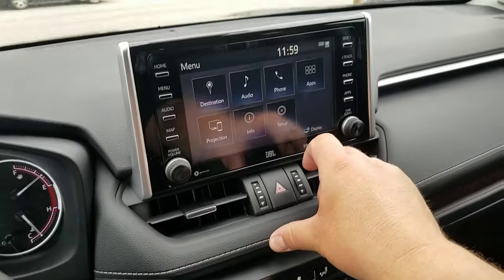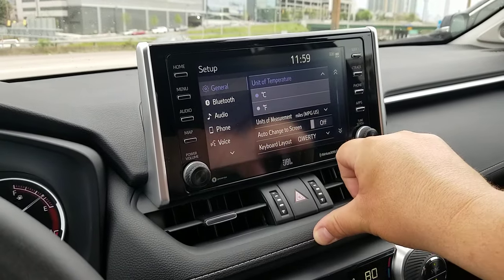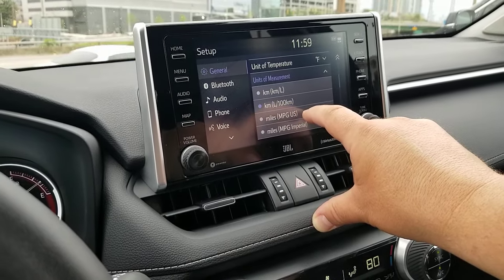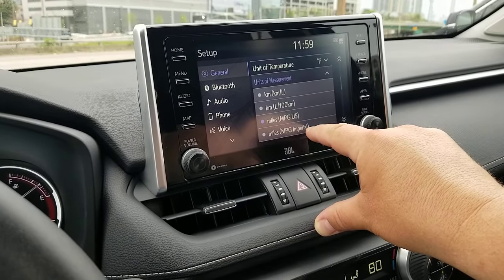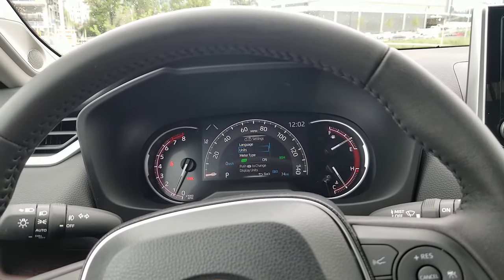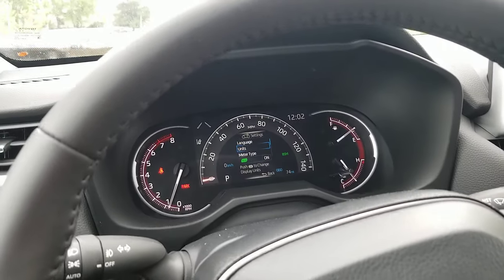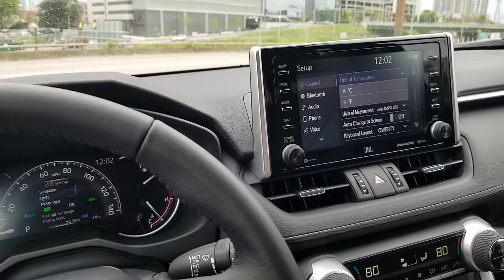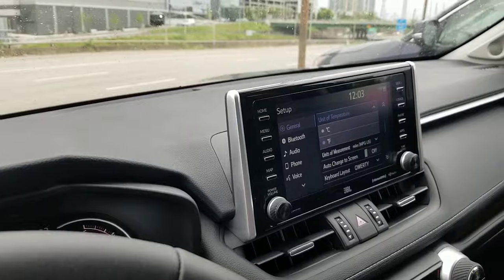Toyota, Changing between mph, kph, farenheit and Celsius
how to change the readings in a Toyota from mph US, mph imperial, kph and changing f and c